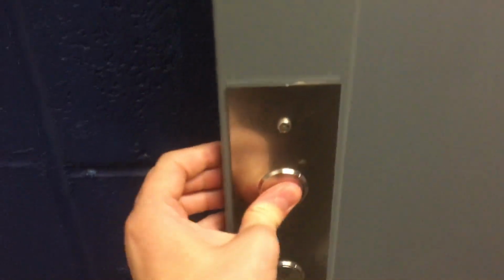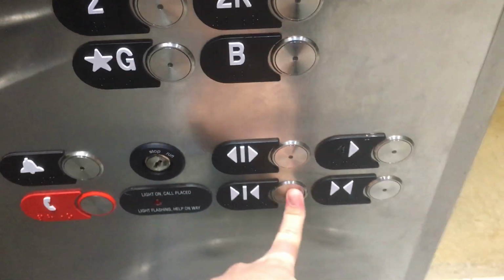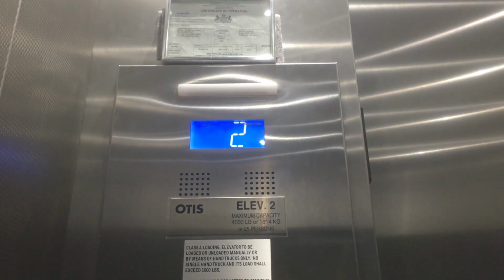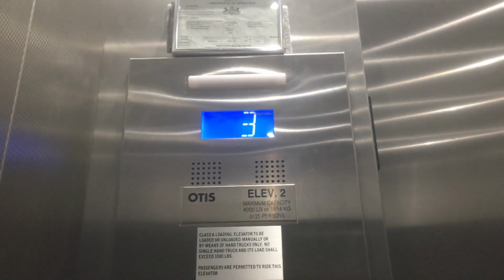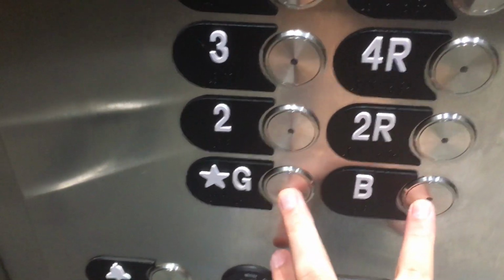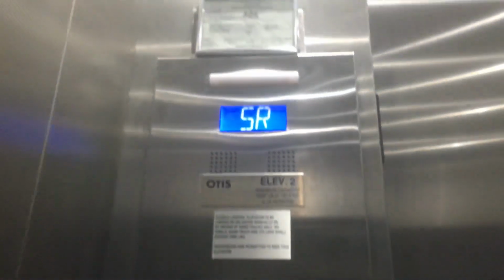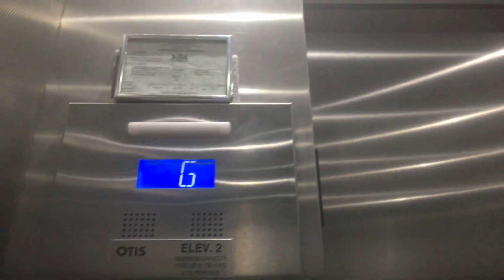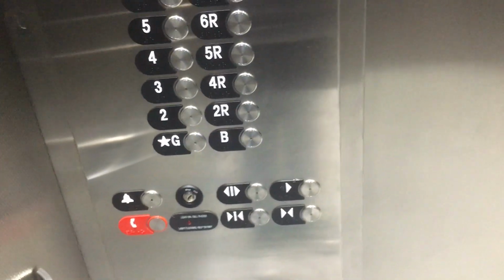Otis Gen2 elevator 2 - Brew House Lofts - South Side Flats, Pittsburgh, PA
[Recorded 11/5/17]
Another standard modern Gen2 with Micro-Motion III VR buttons in an old industrial building converted into artist lofts in the 90s, then completely renovated again more recently. Except this 1's much bigger, and has interesting floor/door configurations, as this doubles as the service elevator. Previously there was a gated Haughton passenger and some sort of tiller-line freight. I believe this replaced a freight.

ELEVATOR INFO:
Type: Combination Passenger/Freight
Equipment ID: 684094
Capacity: 4000 lbs.
Speed: 200 fpm
Maintenance company: Otis
Replacement installed: 2016